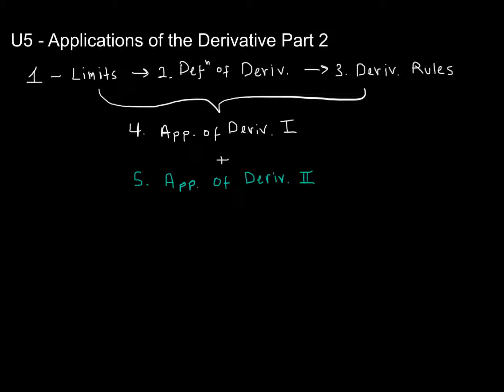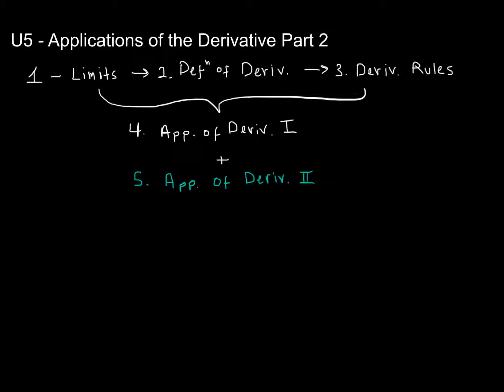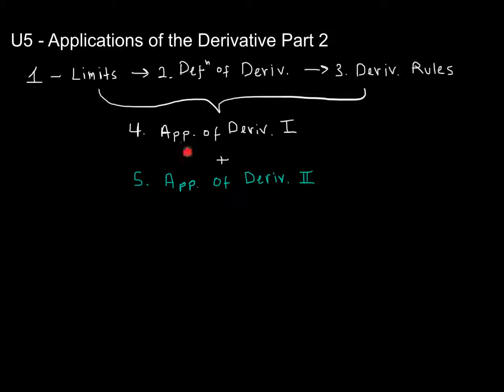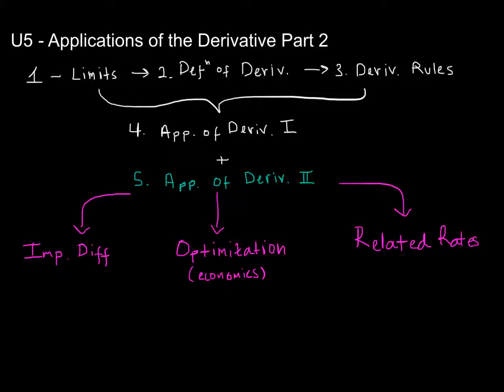AP Calc AB - U5.ReviewSolutions